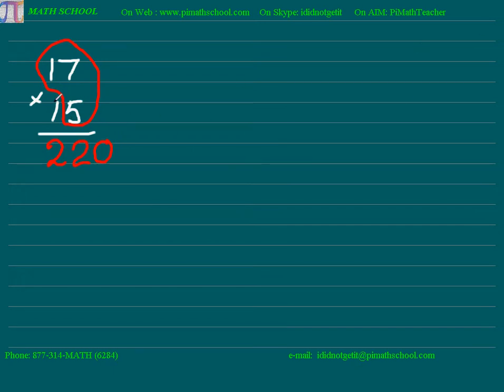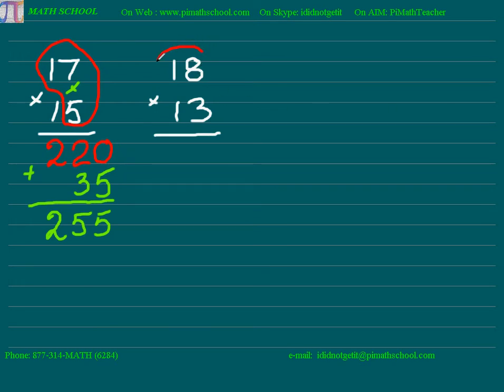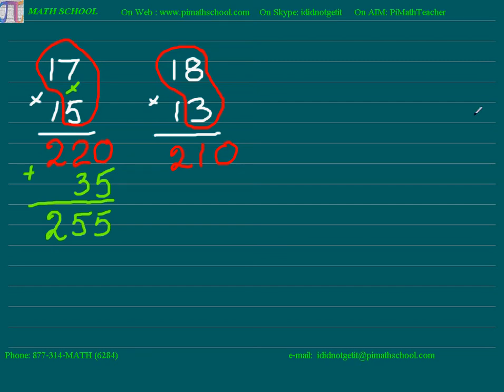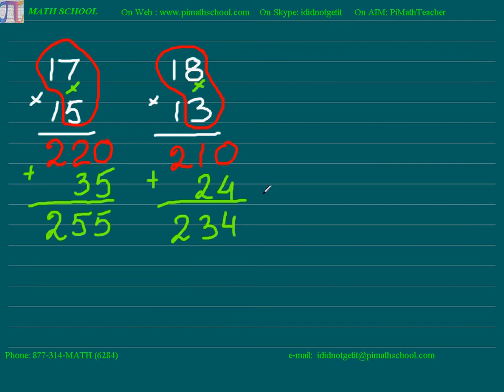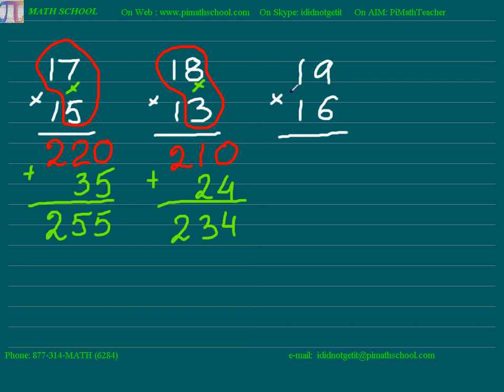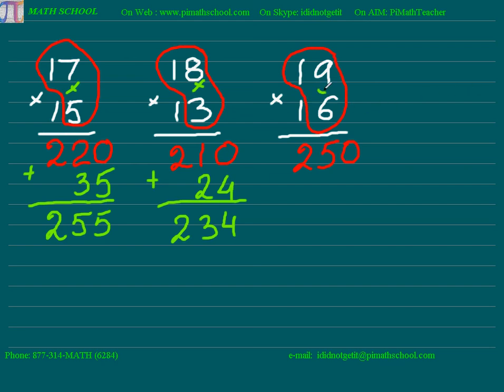Multiplication of numbers between 11 and 19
Fast way of getting a result